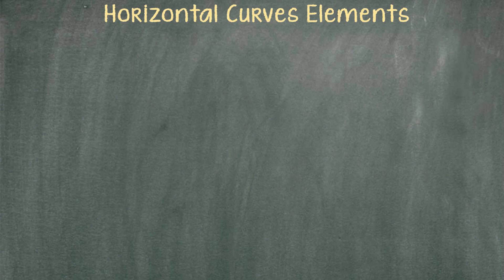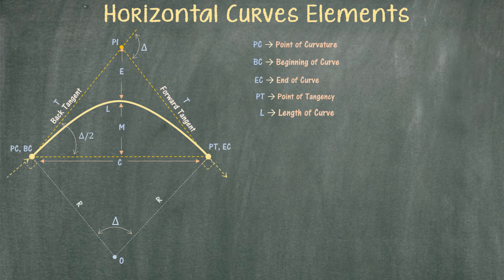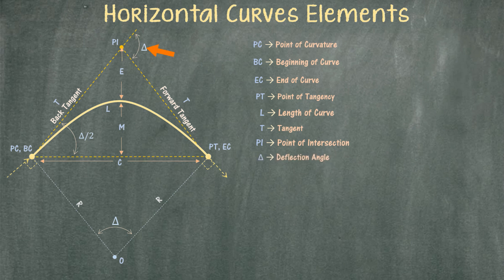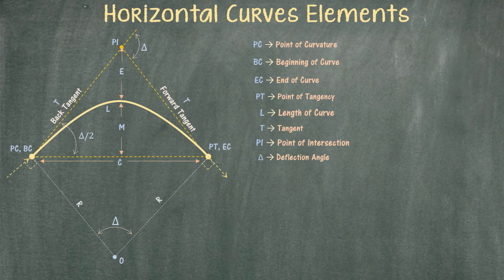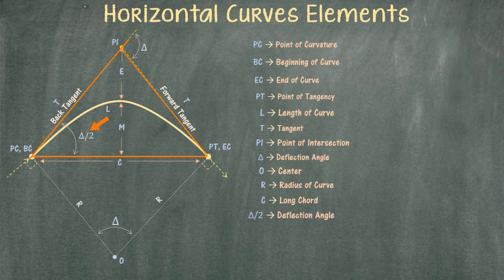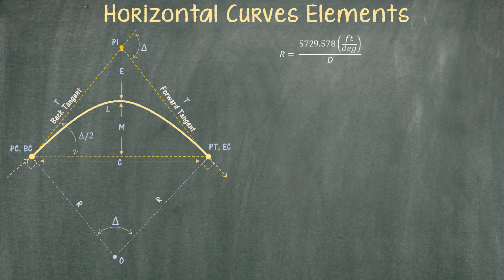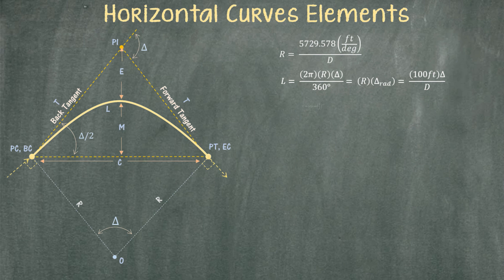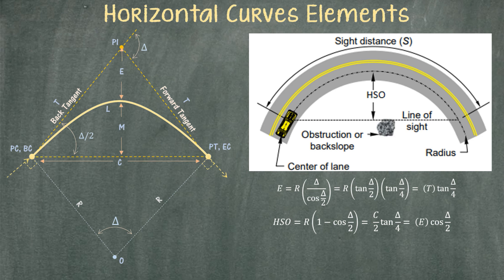Horizontal Curves Elements Part 1 of 2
Horizontal Curve Elements. In this video, I explain the most used elements on a horizontal curve. I also present the equations for these elements. I tried to include some tips for the FE and PE exams from NCEES and for the California specific exam for surveying.

Engineering. Transportation Engineering. Civil PE Exam Review. Horizontal Curves Elements Part 1 of 2.

Time Stamps
00:00 Start
00:37 Terms for Horizontal Curves Elements
01:10 PC – Point of Curvature and BC – Beginning of Curve
01:28 EC – End of Curve and PT – Point of Tangency
01:50 L – Length of Curve
02:02 T – Back Tangent
02:31 T – Forward Tangent
03:00 PI – Point of Intersection
03:28 Deflection Angle
04:40 O – Center and R – Radius of Curve
05:15 C – Long Chord
05:52 Half Deflection Angle
06:12 M – Mid-Ordinate
06:22 E – External Distance
06:31 D – Degree of Curve
06:47 Most Used Equations for PE Exam
06:56 Radius Equation
07:29 Length of Curve Equations
08:23 Tangent Equation
08:34 Long Chord Equation
08:48 Mid-Ordinate Equations
09:07 External Distance Equations
09:13 Horizontal Sideline Offset (HSO) Equation
10:23 Outro